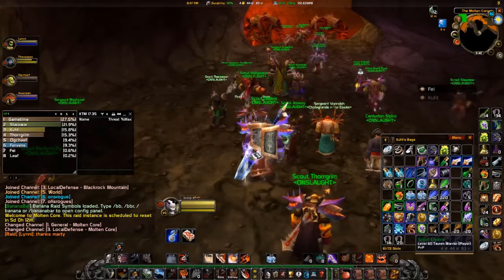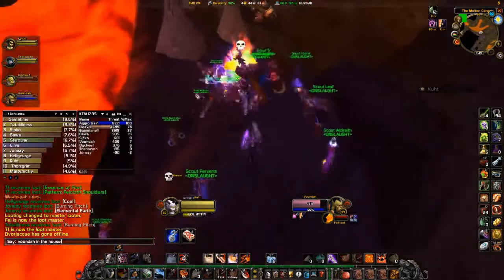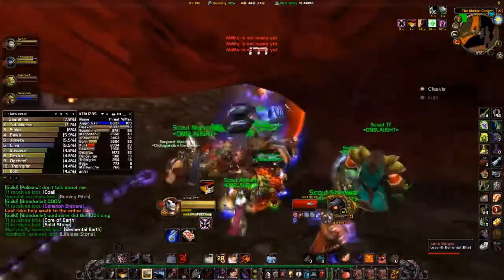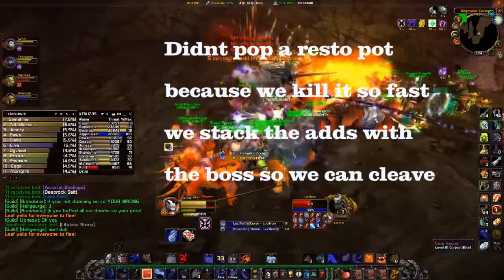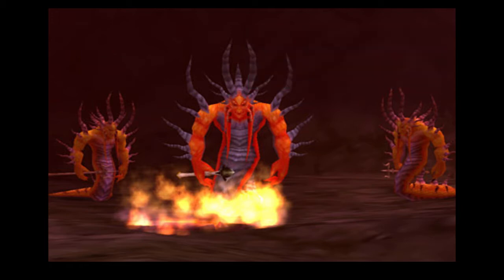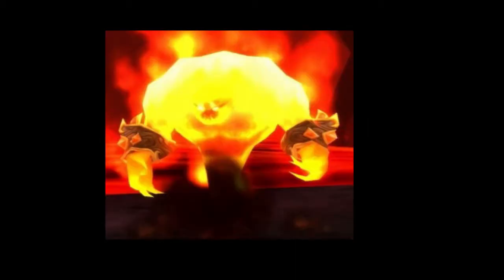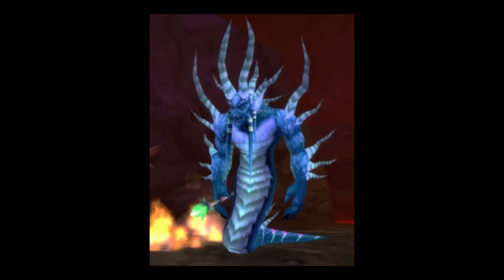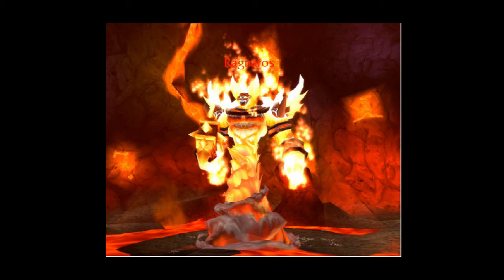Vanilla WoW Melee Guide to Molten Core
Hello back with a new video a melee guide to molten core hope it helps you out, if i missed anything in the video feel free to let me know and help others out in the comments, any feedback is appreciated.

Vanilla World of Warcraft